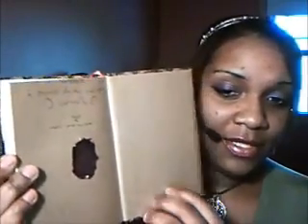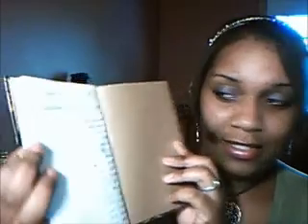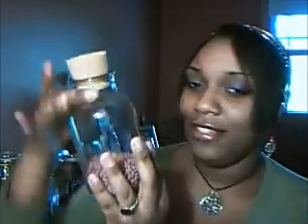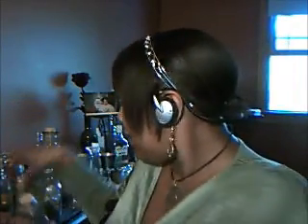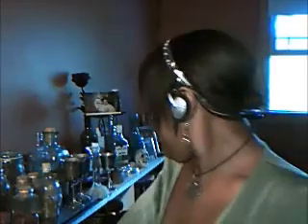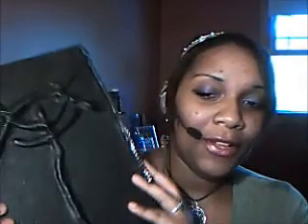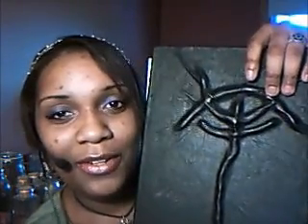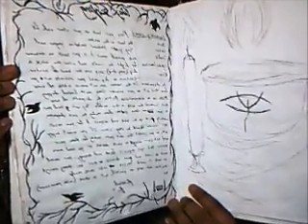LadyArie 1: Where to find ritual supplies cheap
come all, listen as i share a tip or two is to where and how you can find all your ritual needs, or most of them for the price of nothing :)